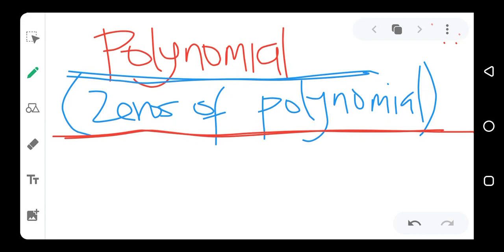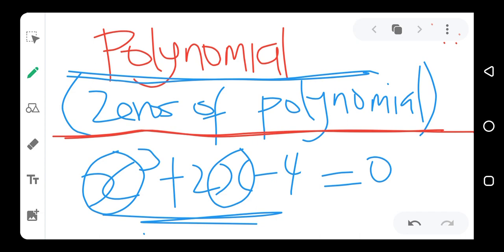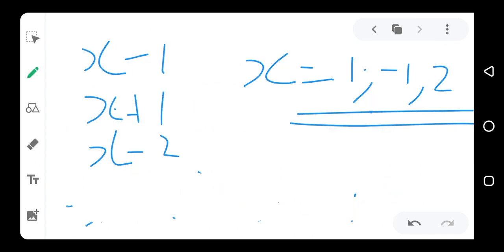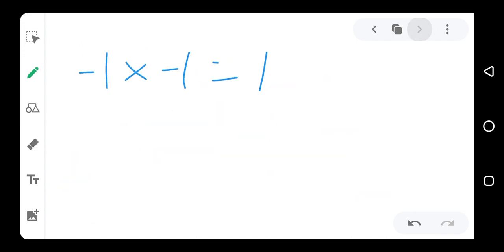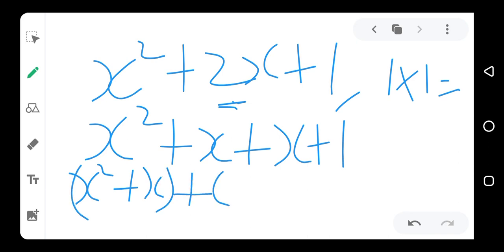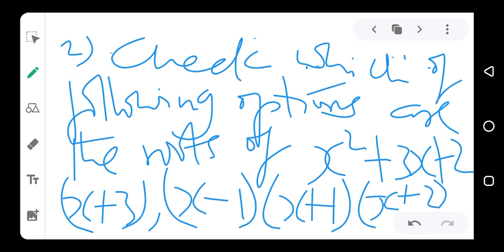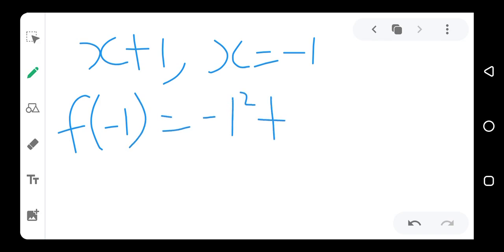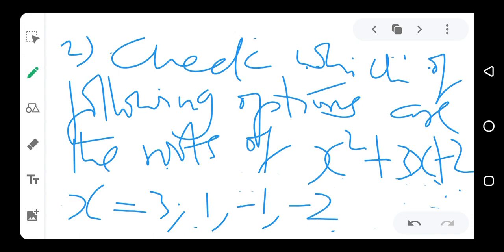Zeros of polynomial